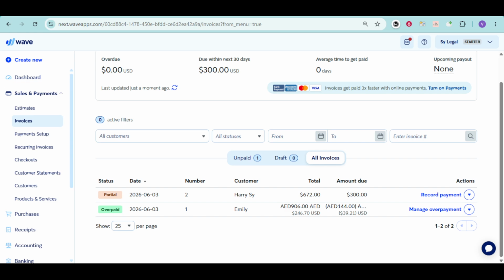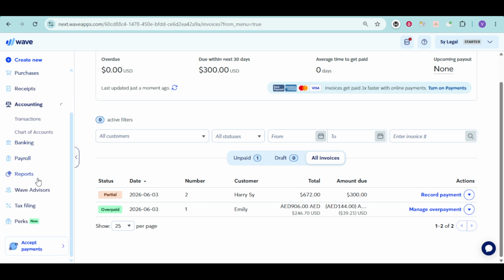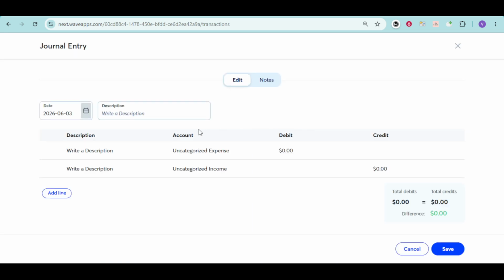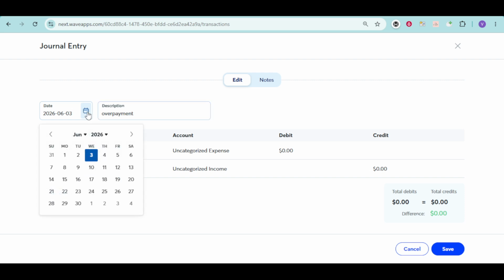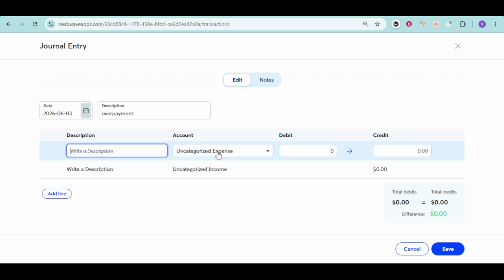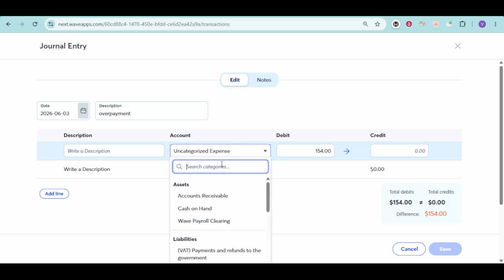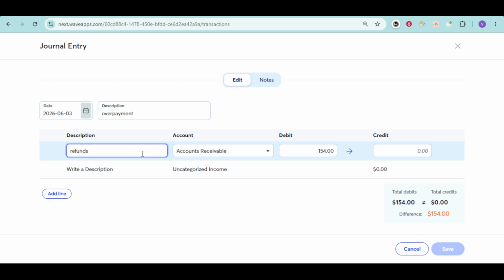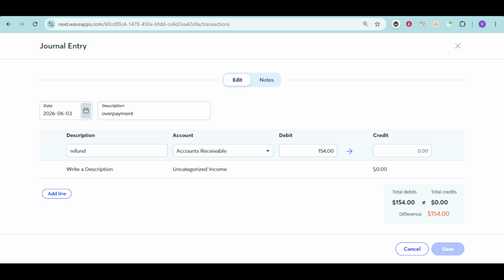How to Manage Invoice Overpayments in Wave Accounting 2026 (Complete Guide)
In this tutorial, we will explore the essential steps on how to manage invoice overpayments in Wave Accounting effectively. Overpayments can complicate your accounting process, but with the right techniques, you can streamline your workflow and maintain accurate records. This video provides a comprehensive guide to managing those extra funds seamlessly within the Wave platform.

By the end of this video, you will have a clear understanding of how to handle invoice overpayments, ensuring that your accounting remains organized and precise. Watch till the end to gain valuable insights that can enhance your financial management skills today!